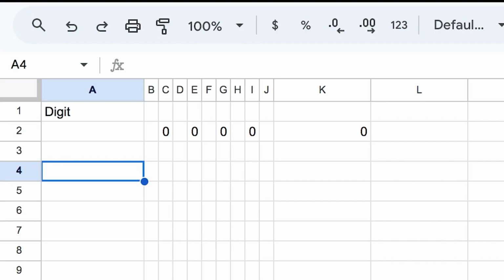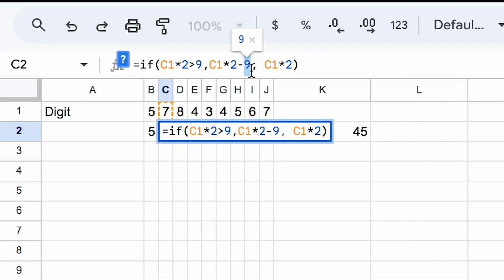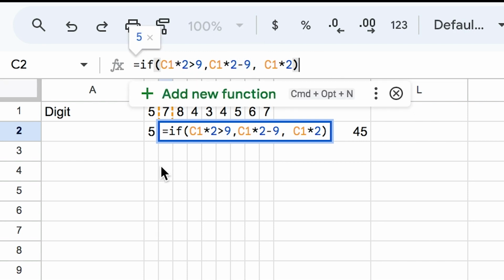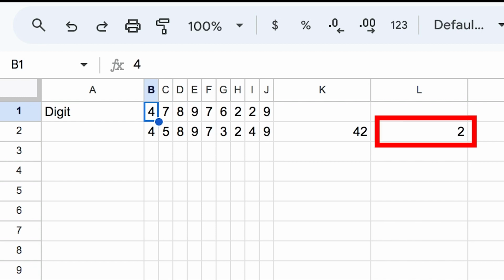Ep04 - Social Insurance Number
What exactly is the Social Insurance Number (SIN) and how would I make a fake one if I needed to with the Luhn algorithm. Plus, special recursive acronym appearance by the CHIP Home Income Plan (shoutout to Brian).